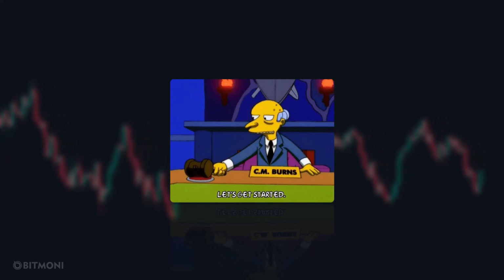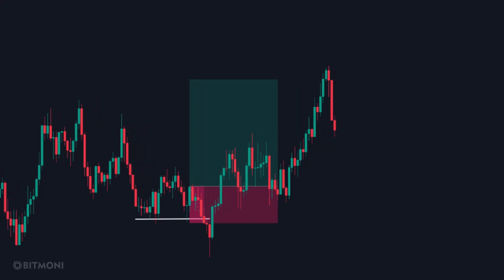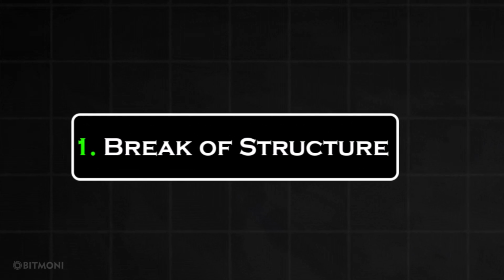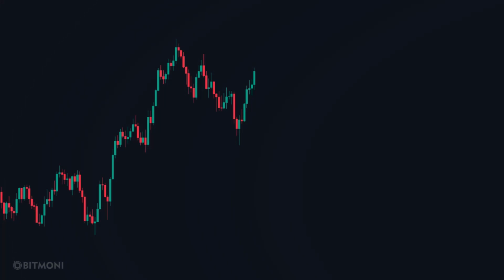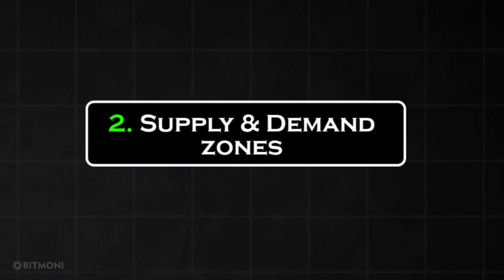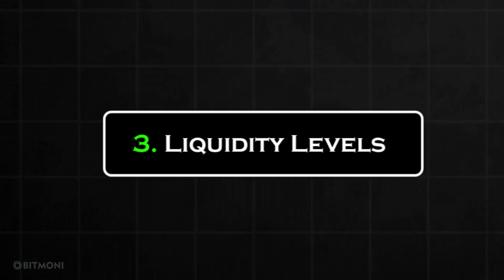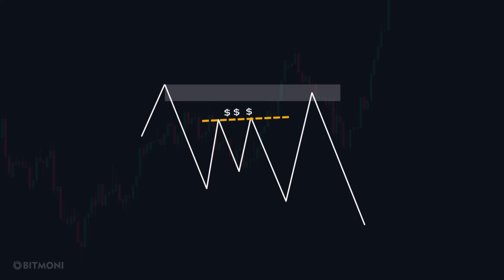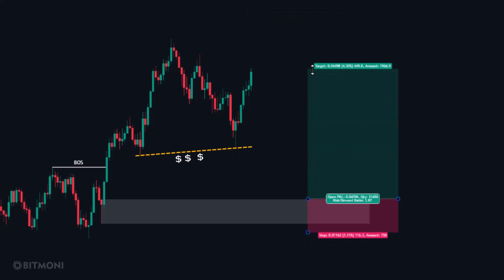Liquidity Simplified: Best Strategy Revealed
Got $NOMY at $0.06 — aiming for $0.30 to $1+ after listing

🎁 Watch the video to see how to claim up to $10,000 in crypto
And safely earn up to 172.5% APY.

Discover the most effective liquidity trading strategy used by professional traders to consistently capture high-probability setups. In this video, we break down a step-by-step method that shows you how to identify key liquidity zones, spot break of structure, and time your entries with precision.